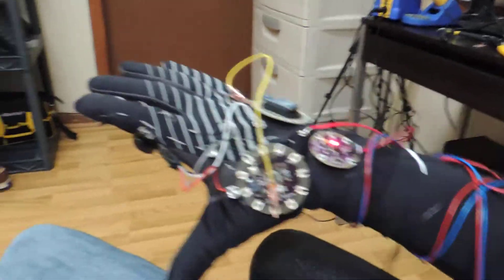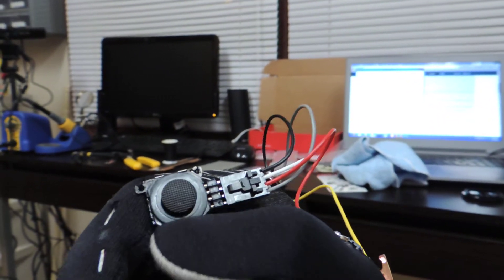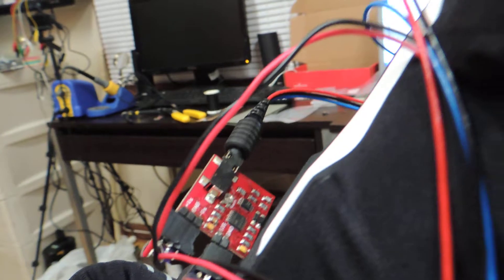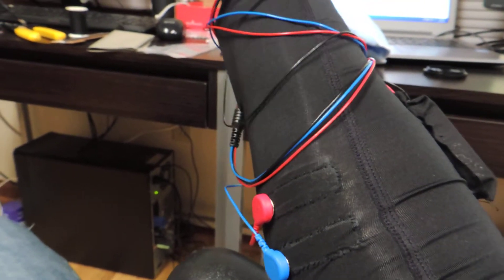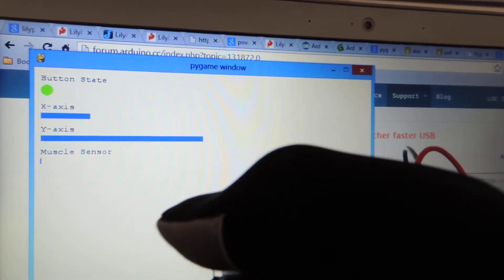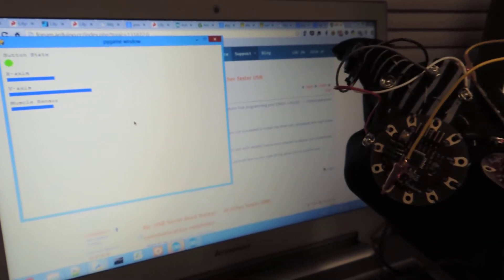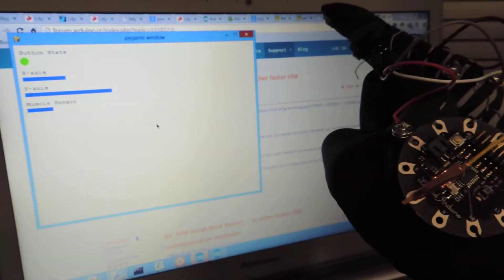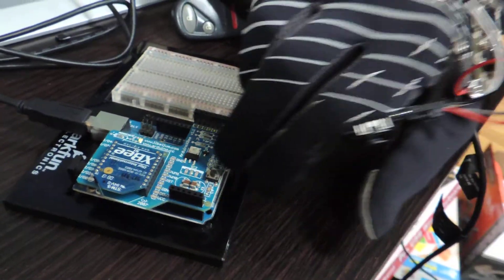Arduino Lilypad - "Magic Sleeve" game controller EARLY prototype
Using Muscle Sensor, PS Thumb joystick, Lilypad Button, XBee (Series 1, Trace Antennae) and XBee shields, Conductive Fabric and Thread, a bunch of button snaps, and a Nike Dri_fit glove and Sleeve